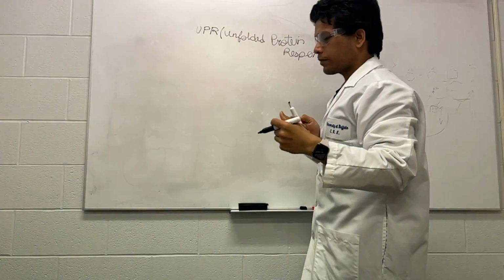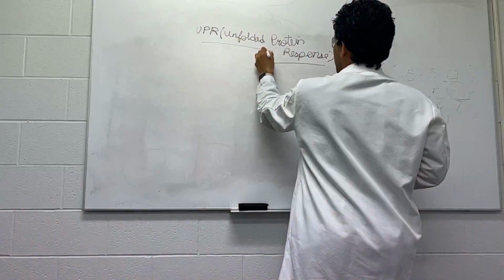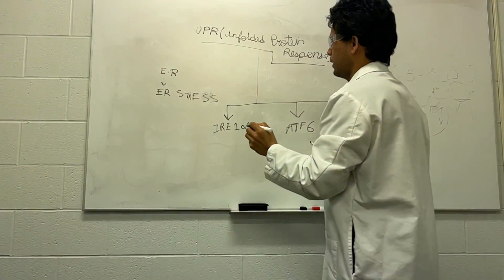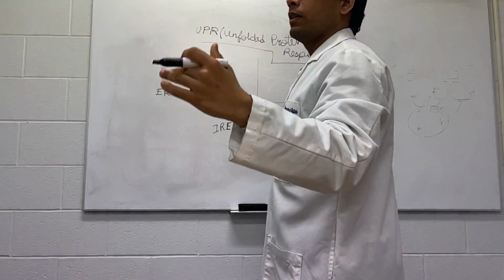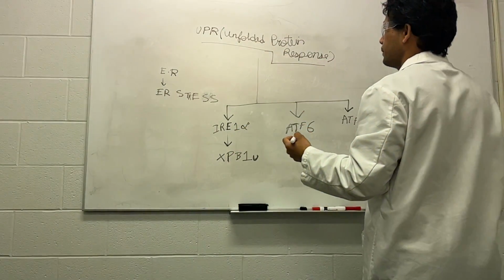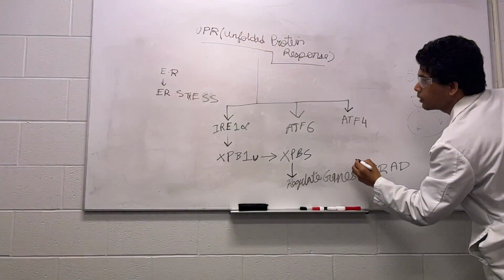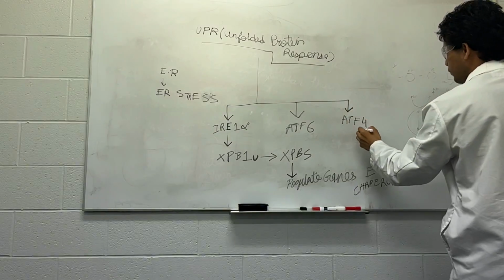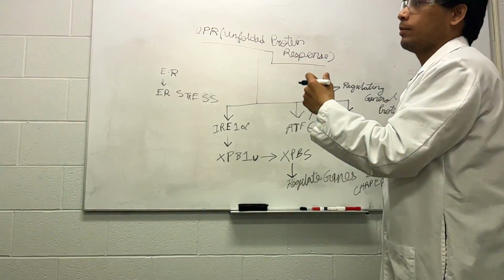Unfolded protein response (UPR) - Code: 12